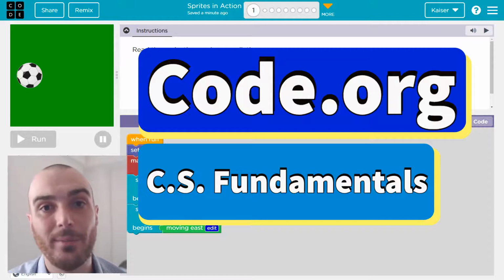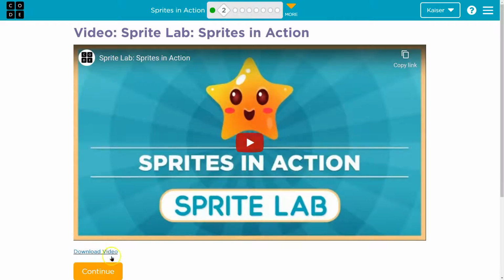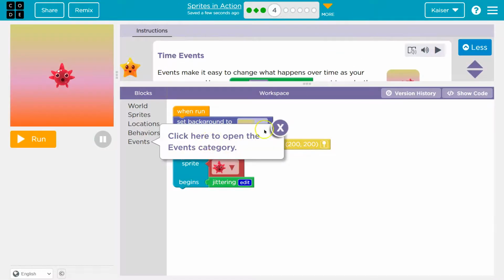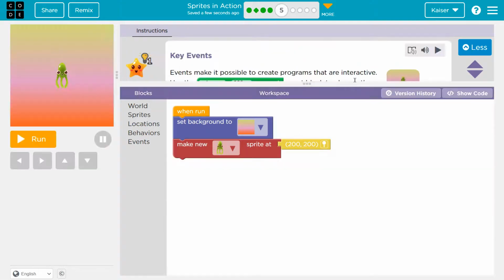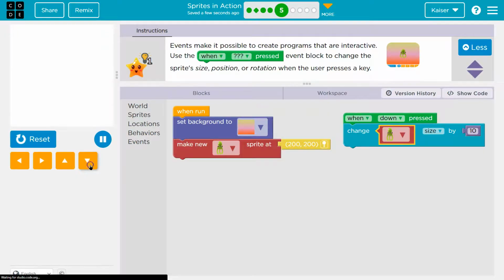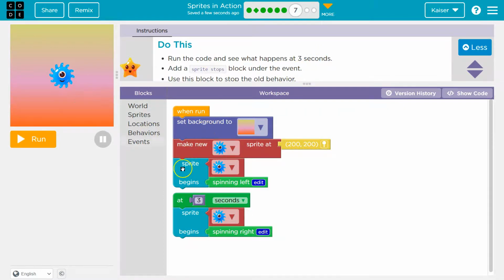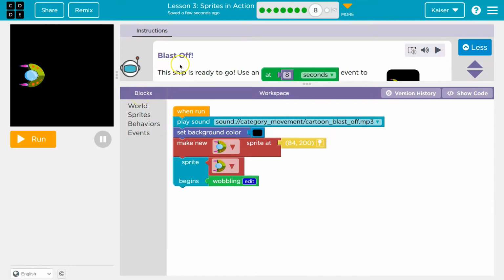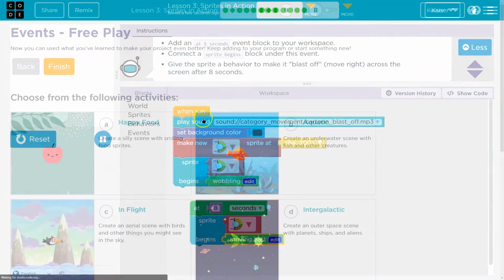Code.org Course F Lesson 3 Sprites in Action | Tutorial with Answers | Express Course Lesson 7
Sprites in Action is part of Code.org's C.S. Fundamentals course. In Course F it is lesson 3 and in the Express Course, it is lesson 7. This lesson is an excellent way to learn to code. Each part challenges students to accomplish a new task while learning computer science concepts. C.S. Fundamentals is often used in elementary and middle schools. In this video, I go through each bubble/puzzle/part, walking through step-by-step how to get the right answers for this lesson. Let's have fun, learn to program, build cool stuff, and then go change the world!

0:00 Intro
00:10 Puzzle 1 and Puzzle 2
01:35 Puzzle 3
03:03 Puzzle 4
04:32 Puzzle 5
06:11 Puzzle 6
07:16 Puzzle 7
08:51 Puzzle 8
10:41 Puzzle 9